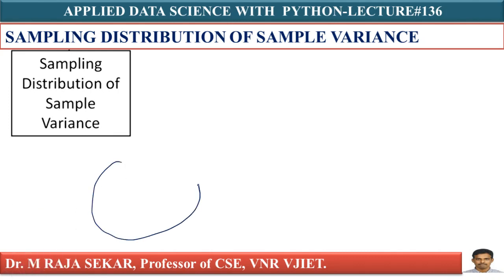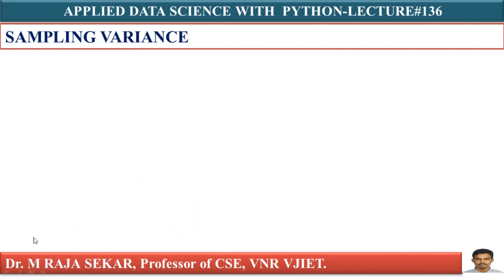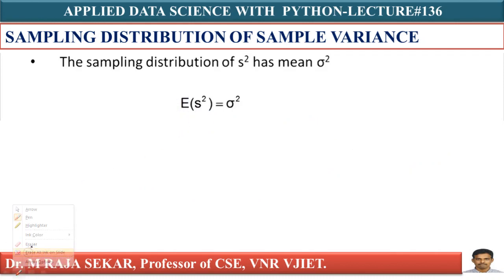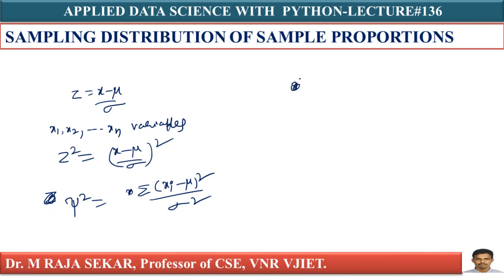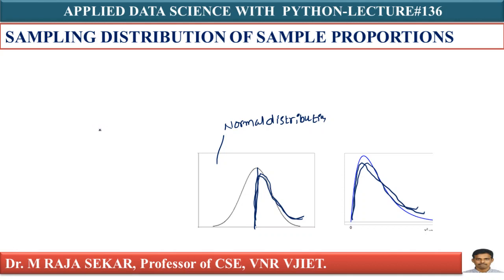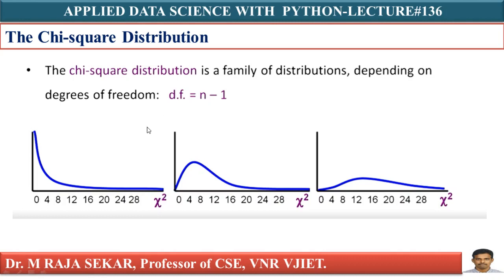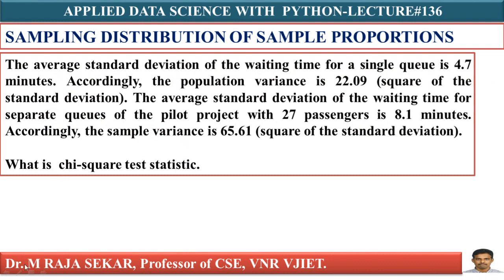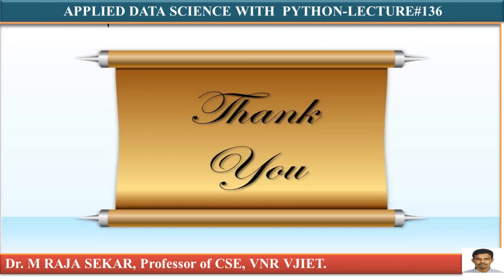SAMPLING DISTRIBUTION OF SAMPLE VARIANCE LEC 136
SAMPLING DISTRIBUTION OF SAMPLE VARIANCE
SAMPLING DISTRIBUTION OF SAMPLE VARIANCE by Dr.M.RAJA SEKAR